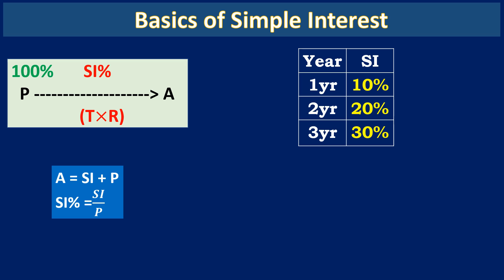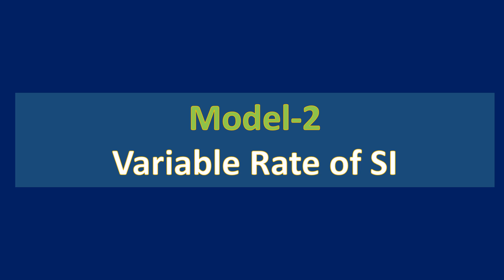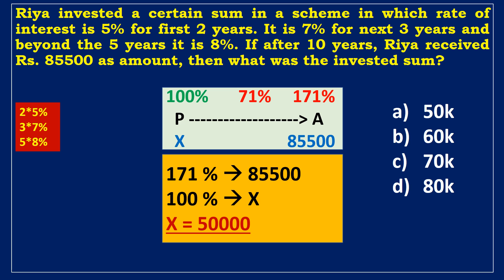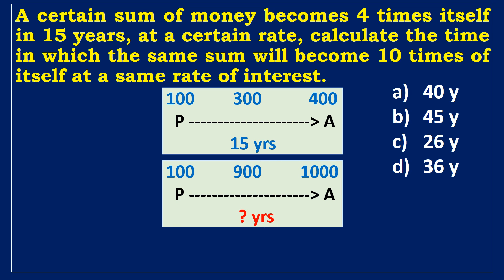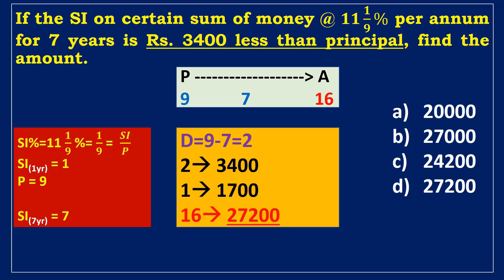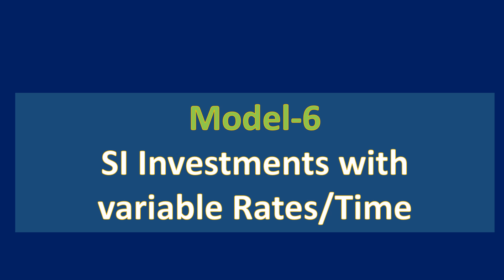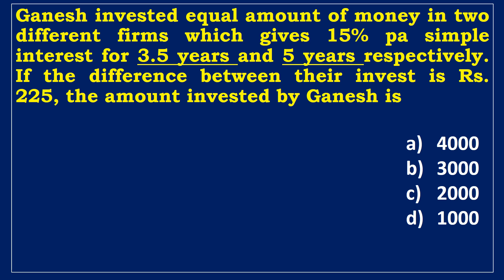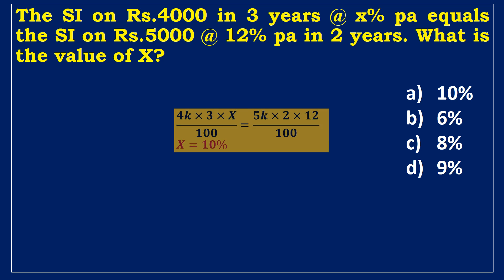Mastering simple interest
Welcome to our 'smart aptitude training' channel, where we simplify complex concepts and empower you with exceptional numerical aptitude skills. In this video, we unveil the secrets of solving Simple Interest problems with incredible tricks and techniques.

We begin by laying a solid foundation with the basics of simple interest, ensuring you have a clear understanding of the concept. Then, we dive into various models that will sharpen your problem-solving skills.

Our models cover a wide range of scenarios, including finding the rate of interest, dealing with variable rates of interest, determining the time of interest, calculating the amount, and solving complex investment problems.

We'll show you how to solve problems involving varying rates of interest over time, investments with different rates, and even cases where the time period varies. You'll learn how to crack seemingly challenging problems with ease, whether it's calculating the lent sum, determining the invested sum, or finding the value of X.

By the end of this video, you'll be equipped with a set of powerful techniques to solve any Simple Interest problem that comes your way. Say goodbye to lengthy calculations and hello to smart and efficient problem-solving strategies.

Join us on this journey to master Simple Interest and elevate your aptitude skills to new heights.

00:00 Smart Way of Solving Simple Interest!
00:16 Basics of simple interest
01:42 Model-1 Rate of SI
01:43 A certain sum of money becomes thrice of itself in 20 years, at a certain rate, calculate the rate of interest.
02:16 Model-2 Variable Rate of SI
02:21 Mohan lends out a sum to Ramesh @ 6% pa SI rate in such a way that rate of interest increases by 0.5% after end of every year. Calculate the lent sum, if after 4 years Mohan receives Rs. 1080 as interest.
03:34 Riya invested a certain sum in a scheme in which rate of interest is 5% for first 2 years. It is 7% for next 3 years and beyond the 5 years it is 8%. If after 10 years, Riya received Rs. 85500 as amount, then what was the invested sum?
04:38 Model-3 Time of Interest
04:41 A certain sum of money becomes 4 times itself in 15 years, at a certain rate, calculate the time in which the same sum will become 10 times of itself at a same rate of interest.
05:39 Model-4 Amount
05:43 If the SI on certain sum of money @ 11 1/9% per annum for 7 years is Rs. 3400 less than principal, find the amount.
06:24 Model-5 SI Investments with variable rates
06:29 Mahesh invested Rs. 3400 in two schemes A and B in which rate of interest are 10% and 12% pa respectively. If after 1 year he received Rs. 360 as interest from both schemes, then calculate the sum invested in scheme A.
08:07 A man lends out Rs. 9500 to two persons A and B at the rate of 4% and 6% pa respectively. If after 5 years he received Rs. 11500 from both persons, then calculate the sum lent to person A.
09:52 Model-6 SI Investments with variable Rates/Time
09:57 Rs.10400 is invested in 2 parts in such a way that the SI from first part @10% pa for 5 years is equal to the SI on second part @ 8% pa for 10 years. Find the sum invested @10%.
10:59 Rs.12600 is invested in 3 parts in such a way that the SI on first part @2% pa for 3 years is equal to the SI on second part @3% pa for 4 years is equal to the SI on third part @4% pa for 5 years are equal. Find SI on first part.
12:26 Ganesh invested equal amount of money in two different firms which gives 15% pa simple  interest for 3.5 years and 5 years respectively. If the difference between their invest is Rs. 225, the amount invested by Ganesh is
13:09 The SI on Rs.4000 in 3 years @ x% pa equals the SI on Rs.5000 @ 12% pa in 2 years. What is the value of X?